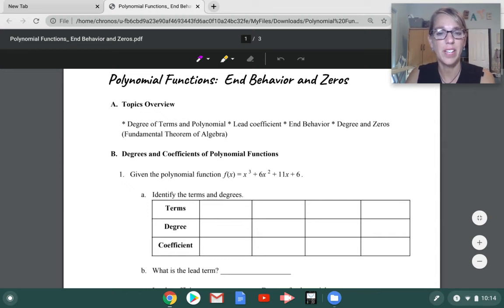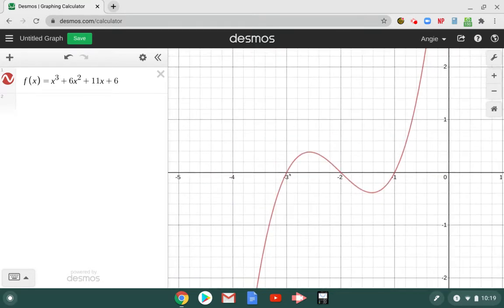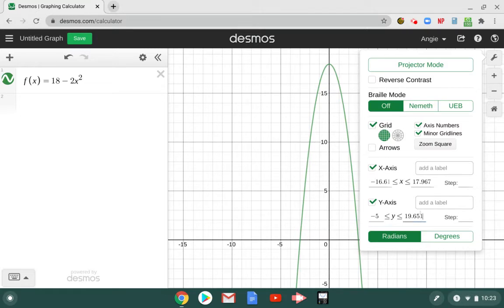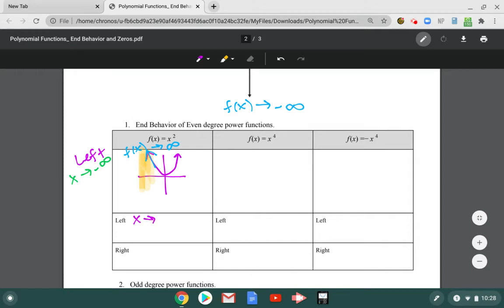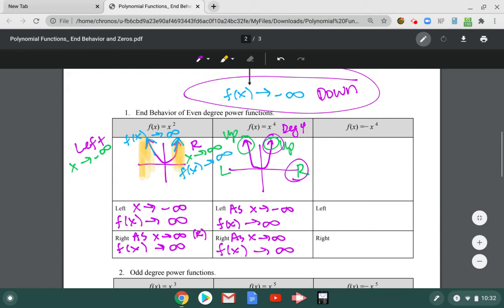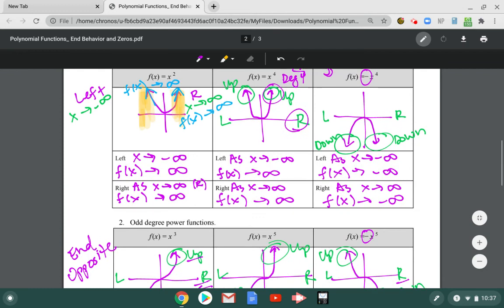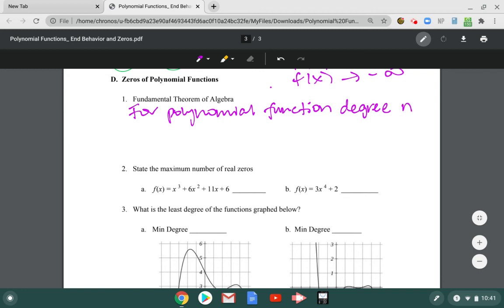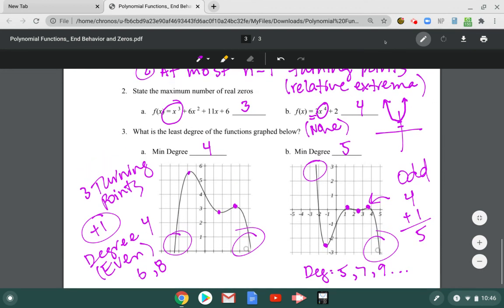Polynomial Functions: End Behavior and Zeros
Identify terms, degree and coefficients of polynomial functions.  Use lead coefficient and degree to determine end behavior.  Apply fundamental theorem of algebra to determine minimum degree and max number of real zeros.